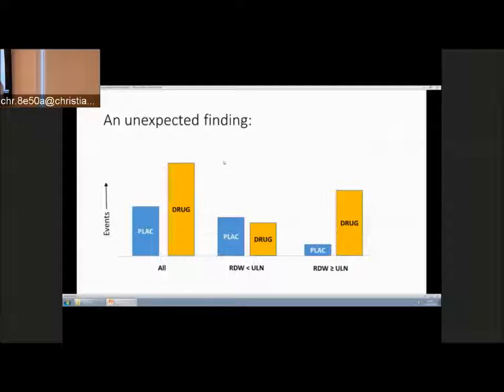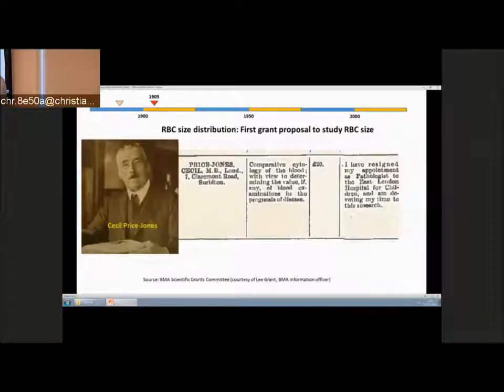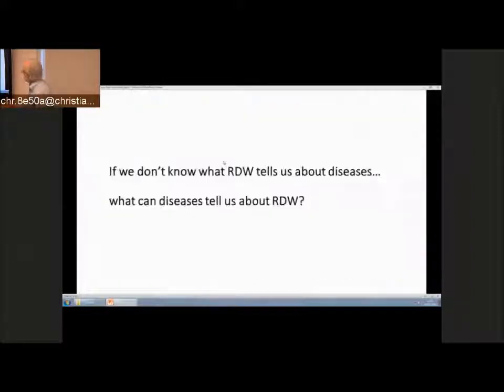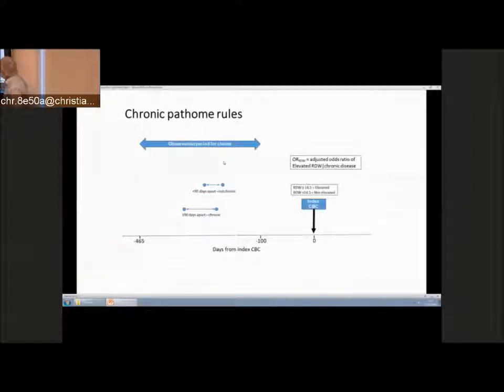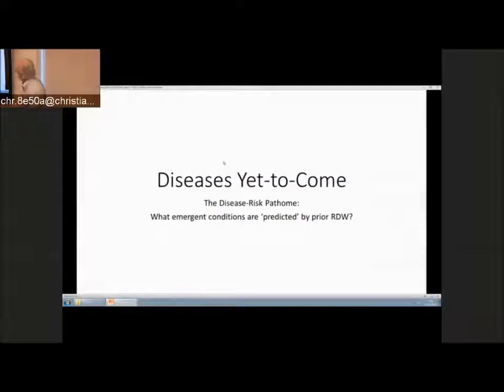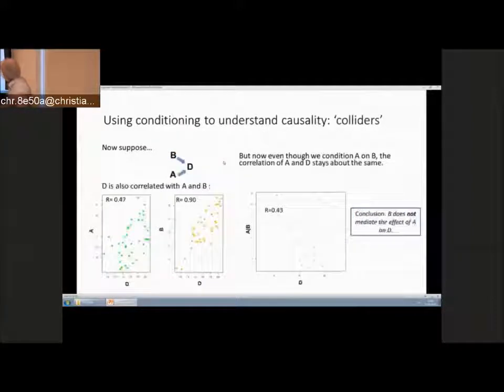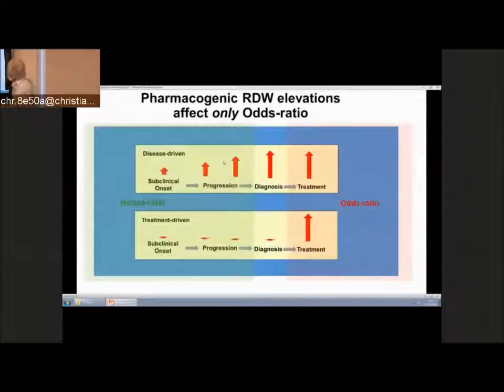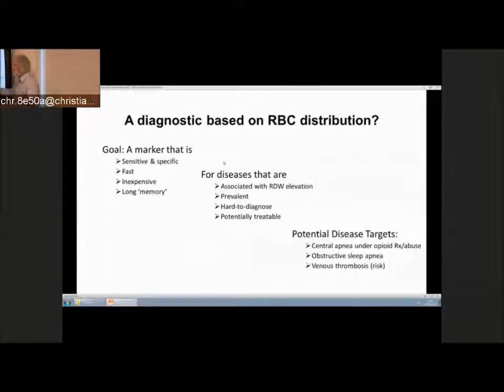Exploring the Human Pathome using Real-World Data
Pathome-wide association scans (PWAS) offer an alternative to the conventional one-disease-at-a-time paradigm. PWAS analysis displays negative, neutral, and positive associations across all diseases simultaneously without the filter of publication bias. Densely annotated displays allow for the visualization of large-scale associations, revealing how potential biomarkers are associated with disease clusters.  A practical example is presented using a massive insurance-claims database to explore how red-cell size variation is related to the presence, onset, and risk of diseases.

Joseph Yčas has a background in experimental biology and statistical interpretation, with over 25 years experience in the statistical analysis of agricultural research, drug discovery, industrial process control, and clinical trials. His interests include causal inference, graphical methods of analysis, and the application of industrial statistical methods to medical research. He holds degrees from Middlebury College, the University of Illinois, and Cornell University.